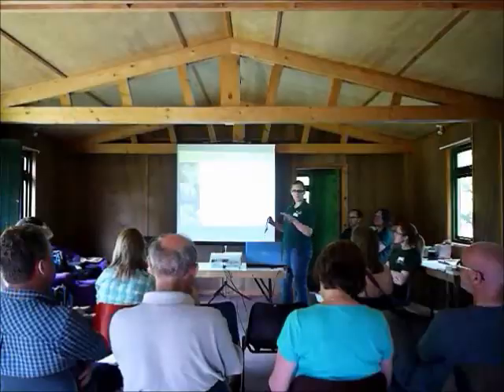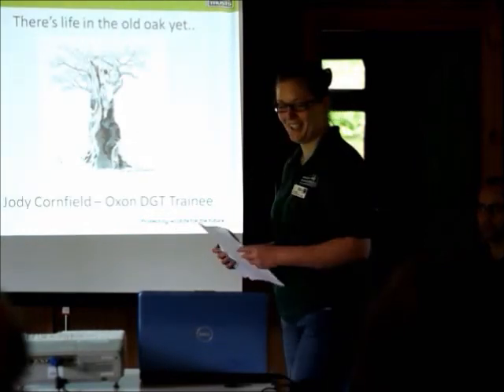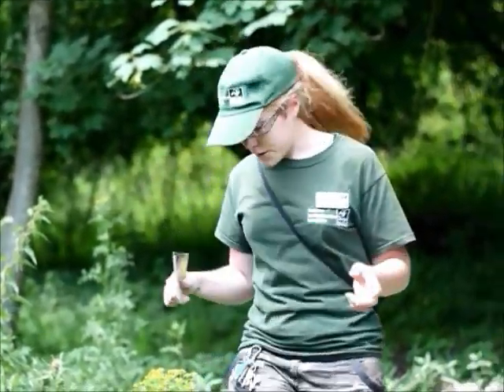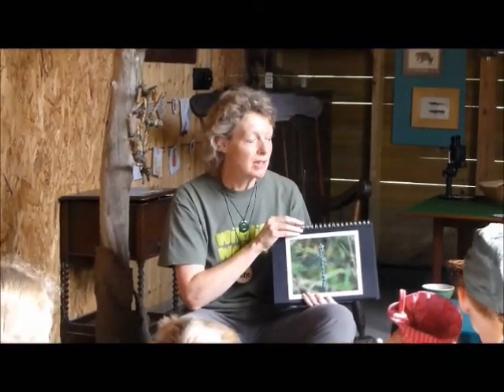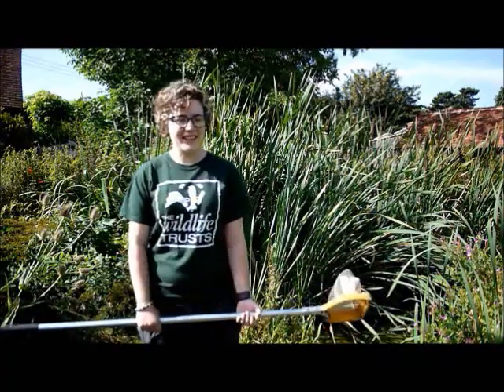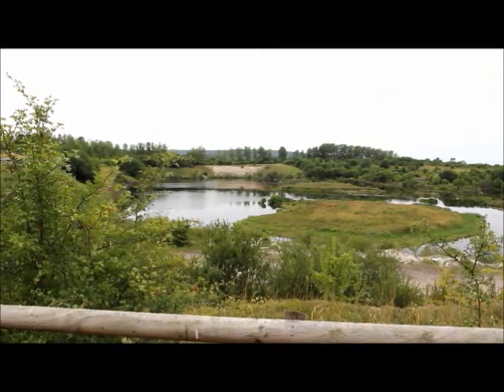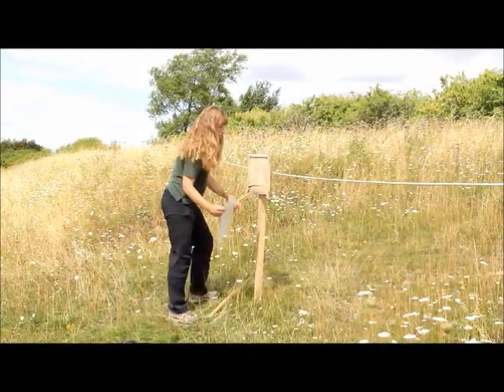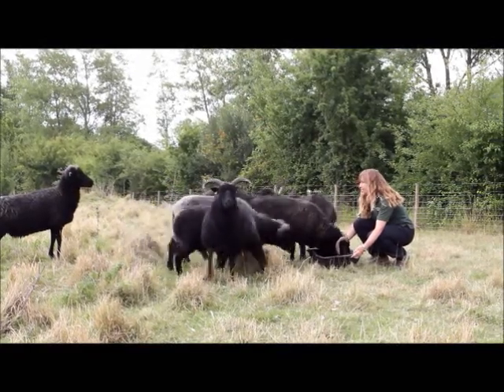Develop Green Talent trainees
We made a short video of our 2013  Developing Green Talent trainees to let them tell you what they do and what they are getting out of the scheme.